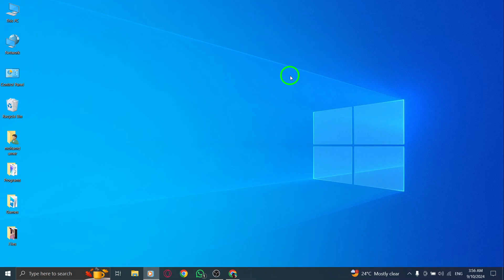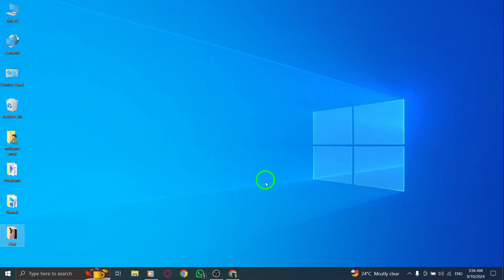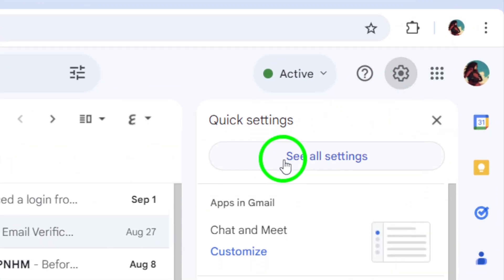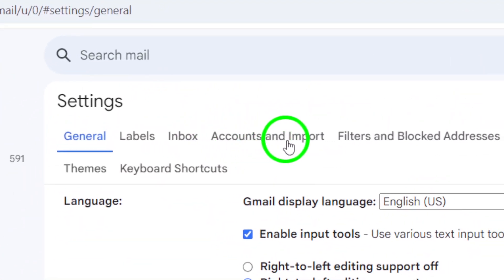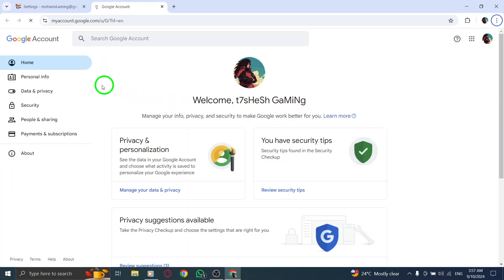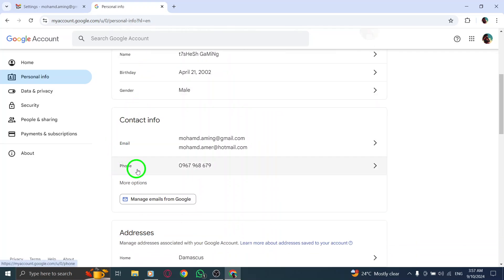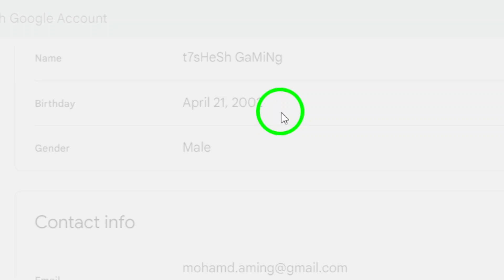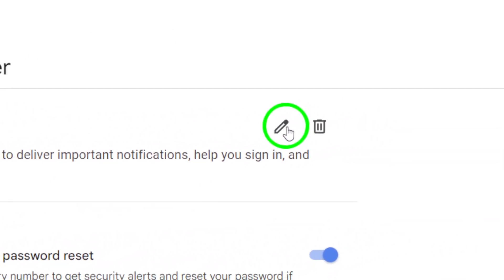How To Change Your Number on Gmail On PC (New Update)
Learn how to change your phone number on Gmail using a PC with our latest update. Follow these simple steps to update your phone number quickly and easily.
Steps:

1. Open Gmail.com
2. Click on the gear icon.
3. Click on See all settings.
4. Click Accounts and Import, then other Google Account settings.
5. Click on Personal information.
6. Click on your phone number.
7. Click again on the number, click on Edit.
8. Enter your new phone number.

Chapters:
00:00 Intro
00:12 Soultion
01:05 Outro